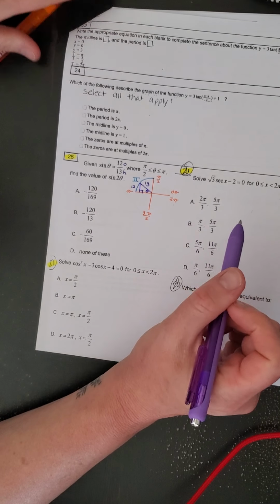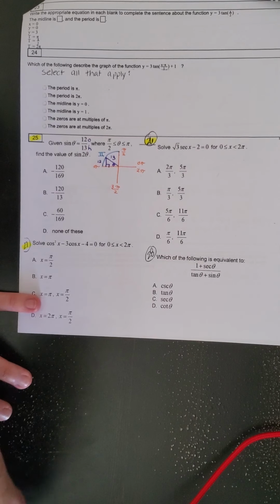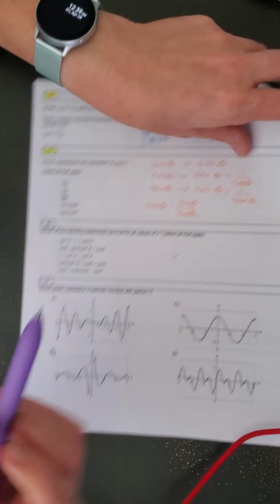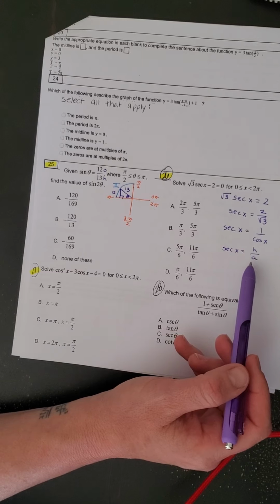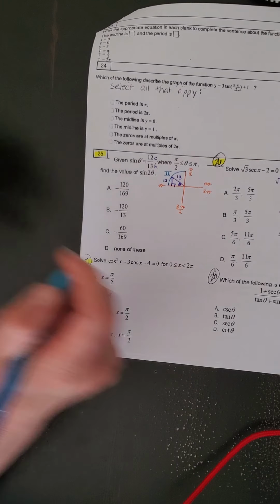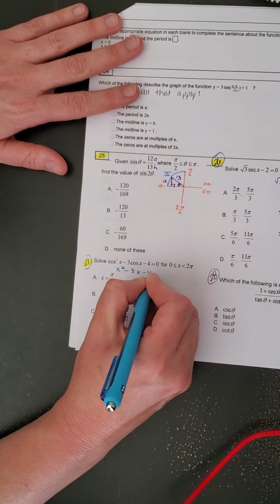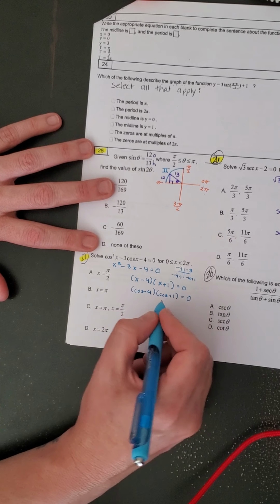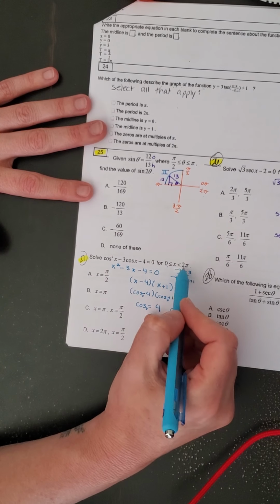Math 3 Unit 5 Review part(3)